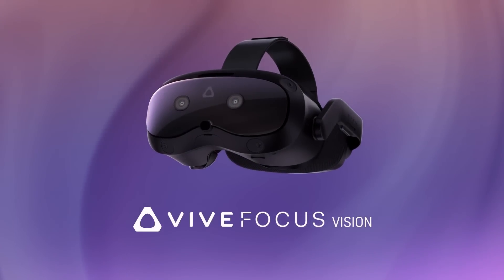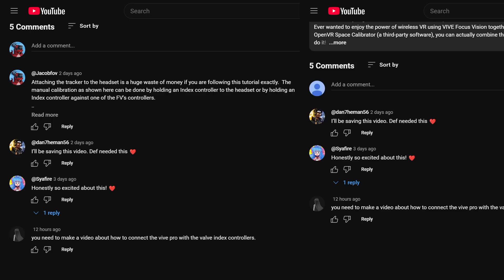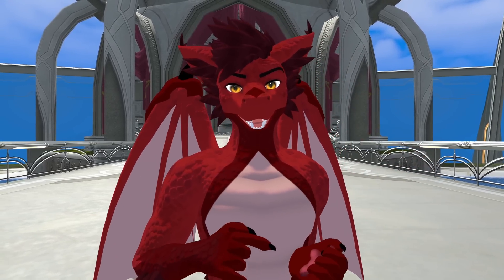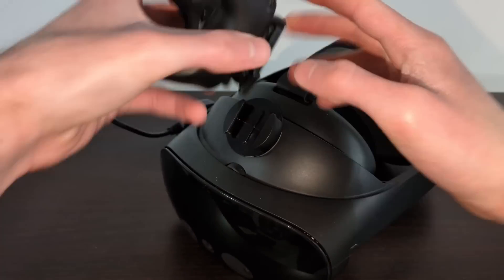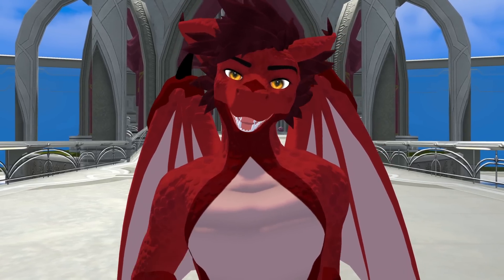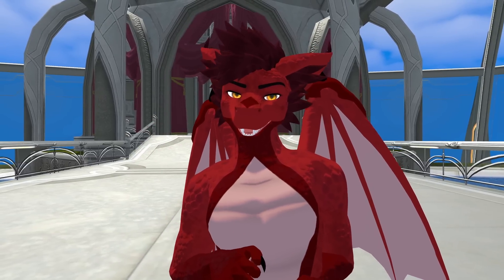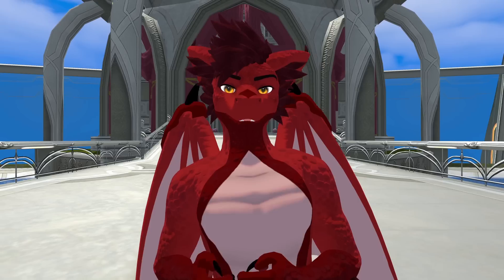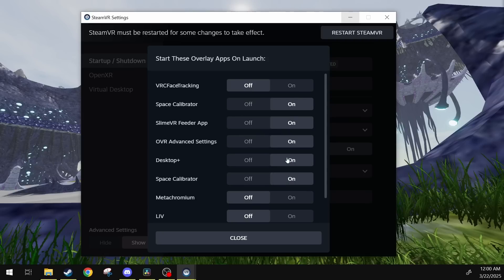How to ACTUALLY Use Index Controllers With the Vive Focus Vision!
HTC uploaded a video about how to use Valve Index Controllers with their newest headset!  I sure hope it isn't using extremely outdated software, using said software wrong, and trying to get you to spend money you don't need to spend!  Surely a company making a tutorial would make sure the information in it is up to date and accurate, right?